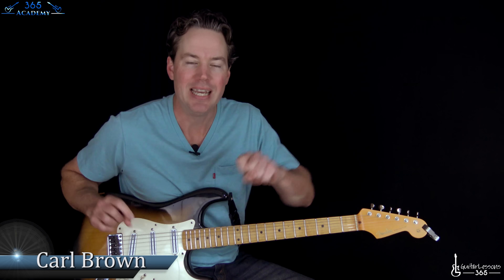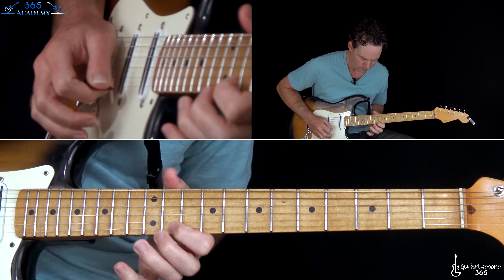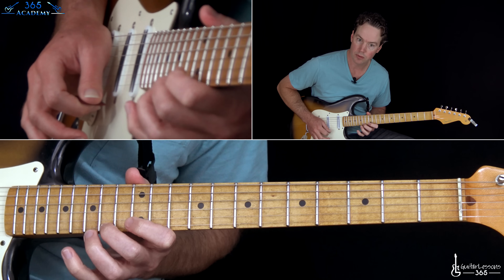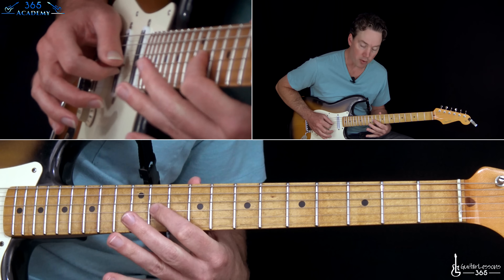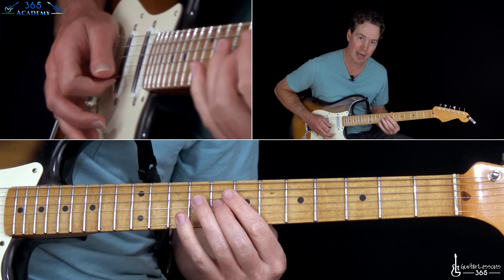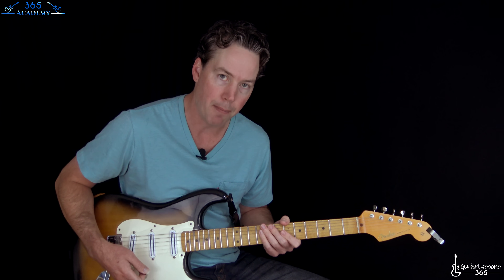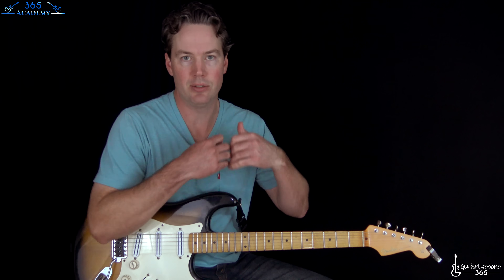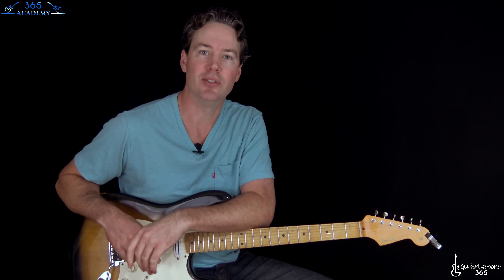How Slash REALLY Plays The Sweet Child O' Mine Solo! - Guns N' Roses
Tuning is Eb. Starting from the 6th string that is, Eb Ab DB Gb Bb Eb.

This lesson is an update to the "Sweet Child O' Mine"  lesson series I did almost ten years ago. This version shows the EXACT way Slash performs the main solo. Enjoy! Carl